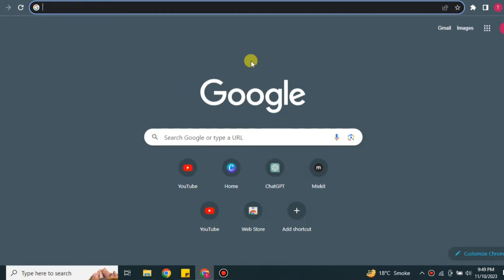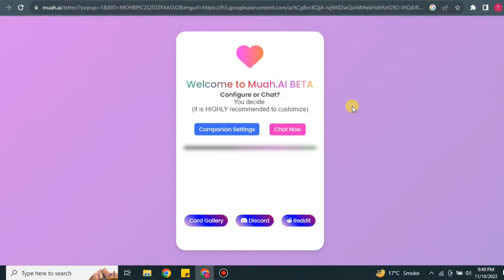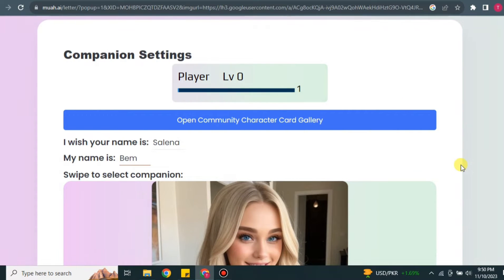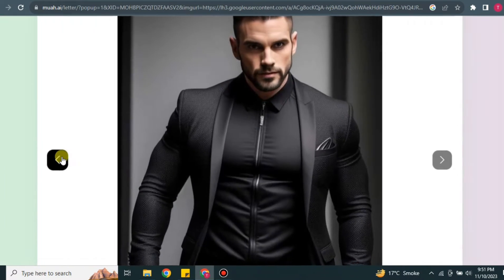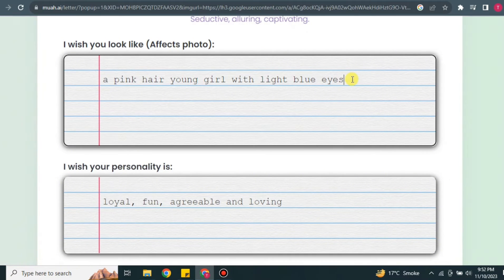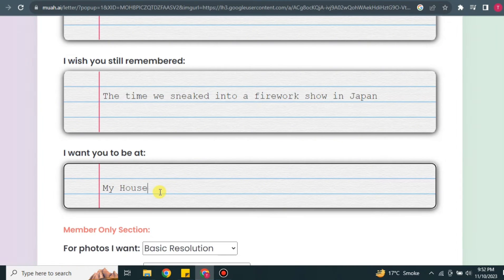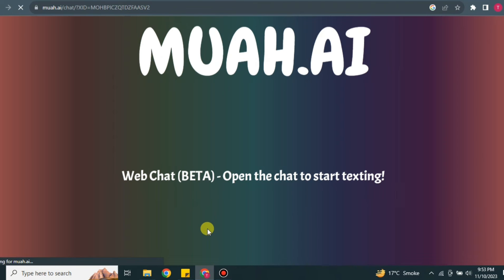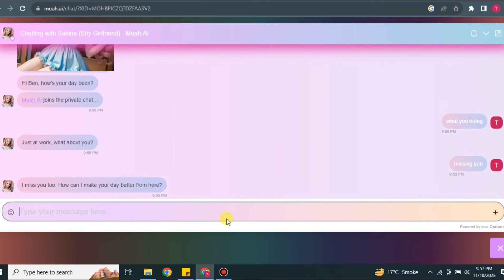Muah Ai Tutorial (Step by Step)│Ai Hipe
Welcome to Muah Ai Tutorial
Get ready to the captivating world of Muah AI! In this tutorial, we'll unravel the secrets behind Muah AI's innovative features and guide you through a mesmerizing journey of artistic transformation. From enhancing photos to adding unique effects, Muah AI is your go-to tool for bringing a touch of magic to your creations.

Our step-by-step visual walkthrough will showcase the simplicity and power of Muah AI, making it accessible for both beginners and seasoned designers. Discover how to use its advanced features to amplify the visual appeal of your projects. Whether you're into photography, graphic design, or simply love exploring creative tools, Muah AI is a game-changer.